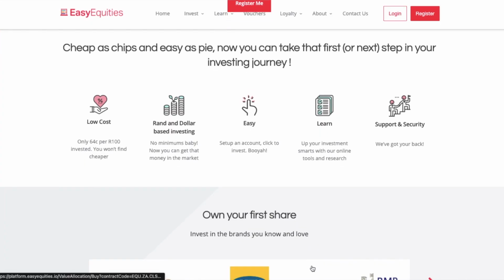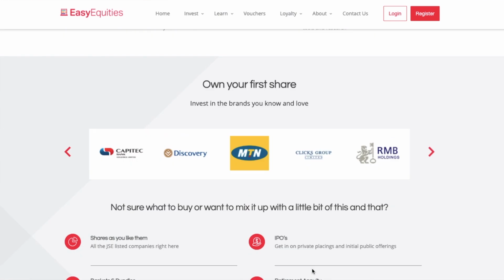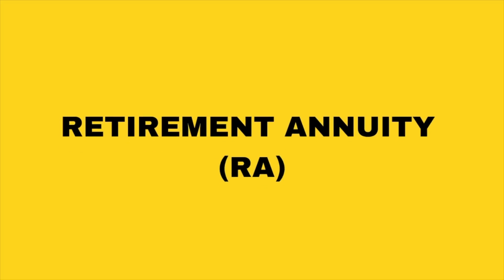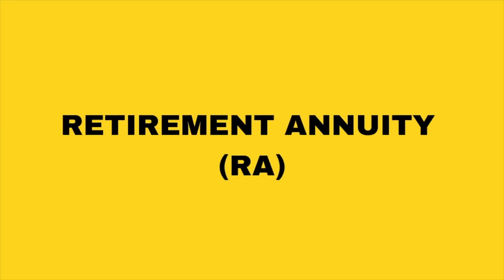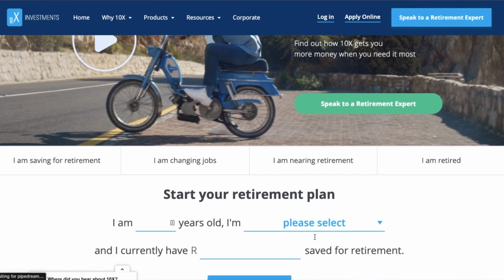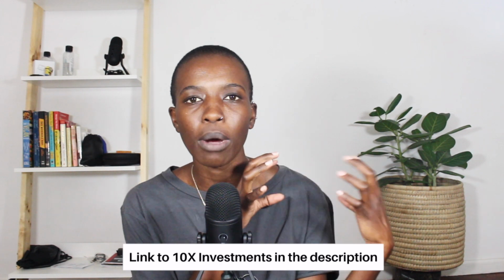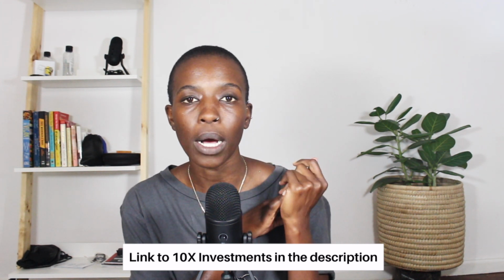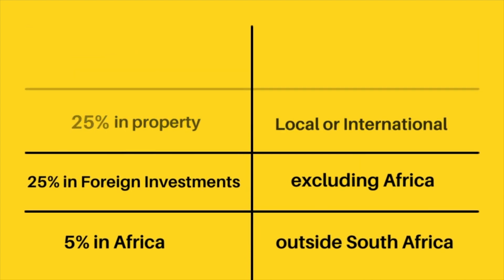How and where I invest for financial freedom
In this video, I am sharing how and where I invest for financial freedom. Investing is a very big part of my wealth creation and financial freedom journey and I like to keep my investments simple so in this video am sharing the 3 investment accounts where I am currently investing my money each month.

Let’s connect 😊

Financial freedom is possible for everyone, with intentional  Small Steps To Freedom you will be surprised at what you can achieve 💛

PS: I AM NOT A FINANCIAL ADVISOR. IF YOU ARE LOOKING FOR FINANCIAL ADVICE, PLEASE SPEAK TO A FINANCIAL ADVISOR, REGISTERED UNDER THE FSCA.